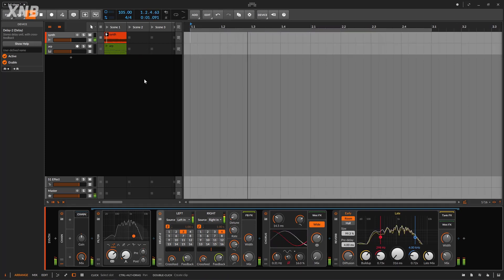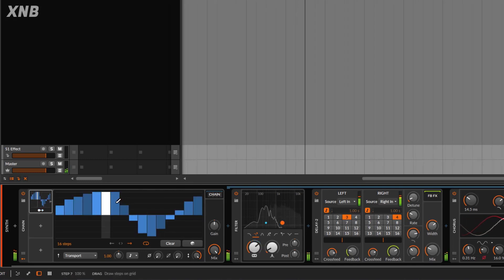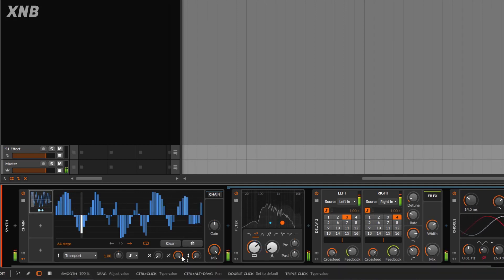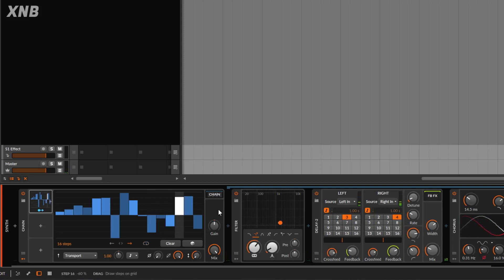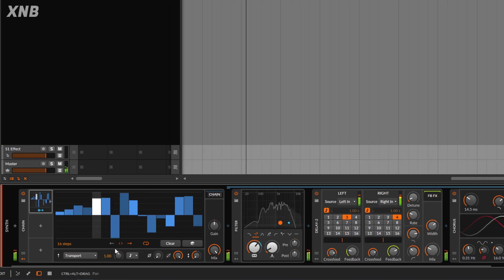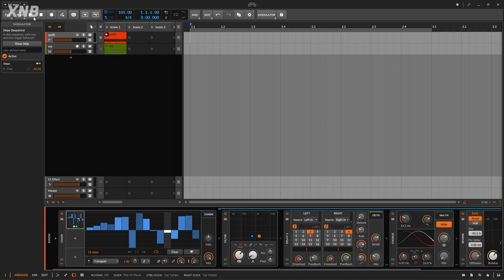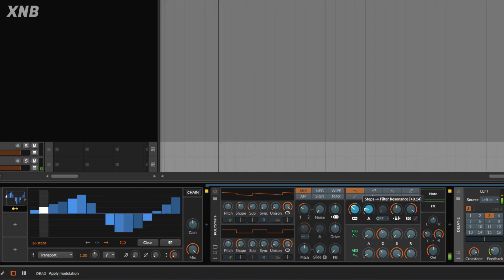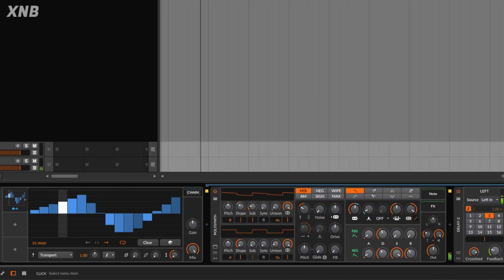How to use the Bitwig Steps tutorial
Since some devices on Bitwig are very hard to understand, i will be breaking them down for you so you can use it with no problems at all. On this occasion we will talk about the Steps modulator device.